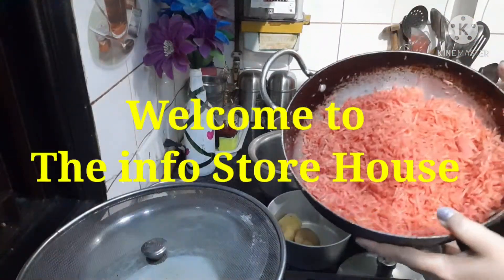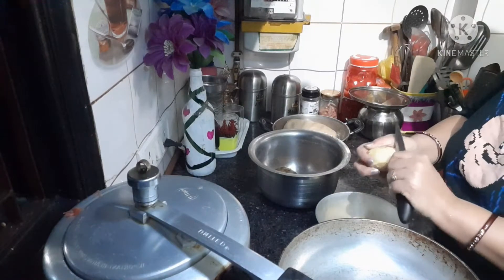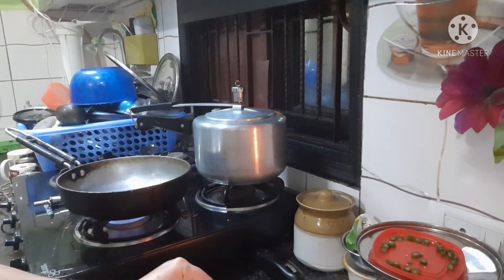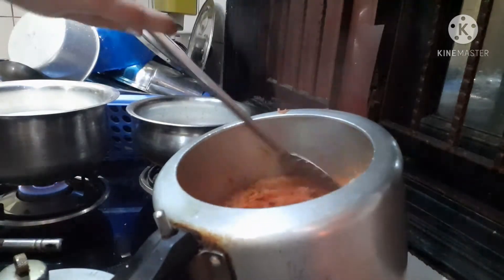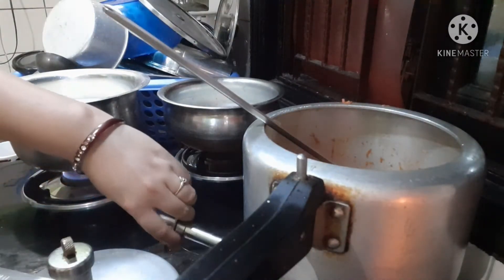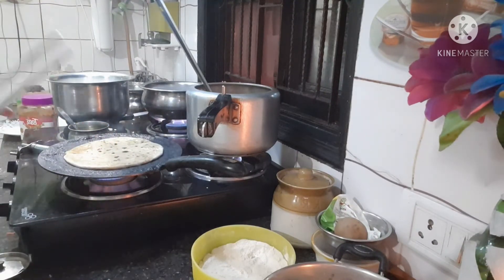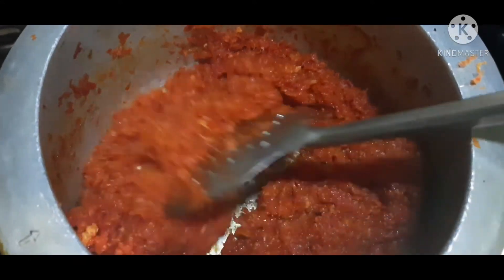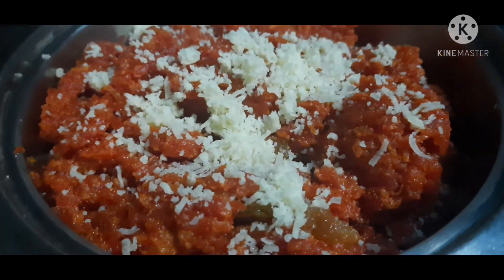Gajar ka halwa || aloo ke parathe || instant gajar ka halwa || alag tarah se banaye aloo ke parathe